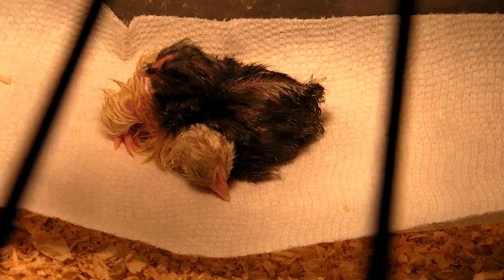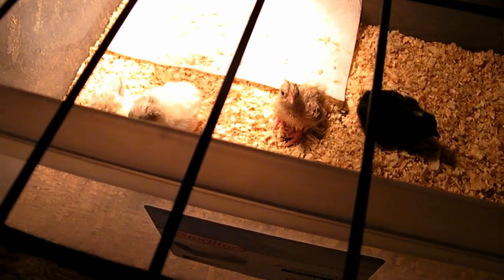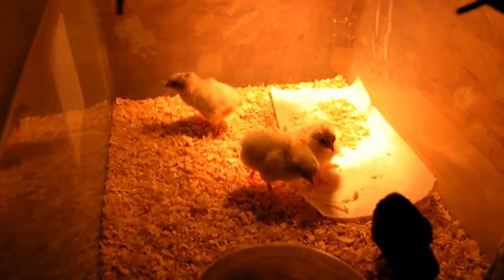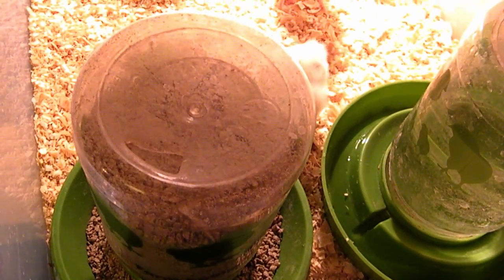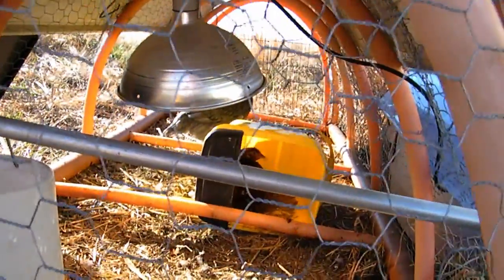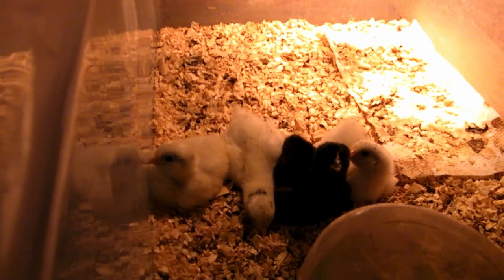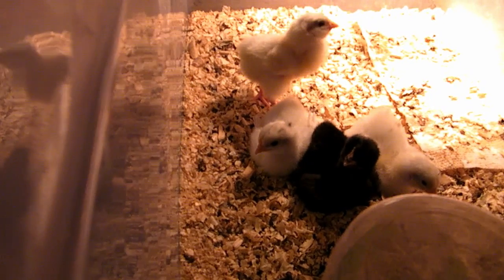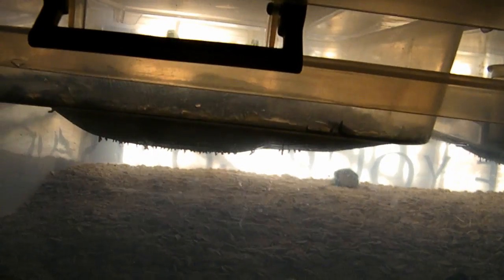(AJ) Second batch of chicks from our incubator!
Our Second clutch from our incubator! How exciting!
I need to speak to my friend about trading her something for more hatching eggs for next month!

Video editor : DaVinci Resolve 14 by Blackmagic Design